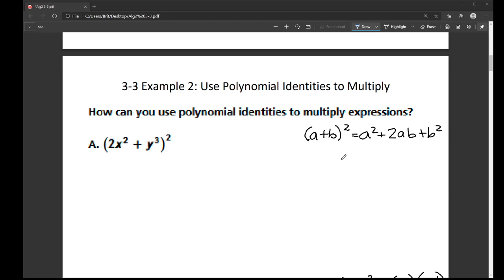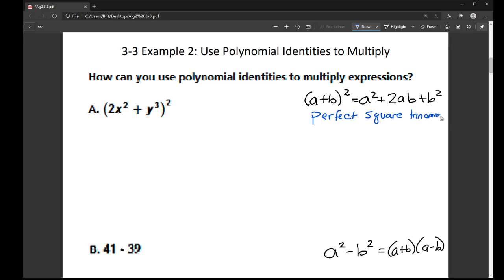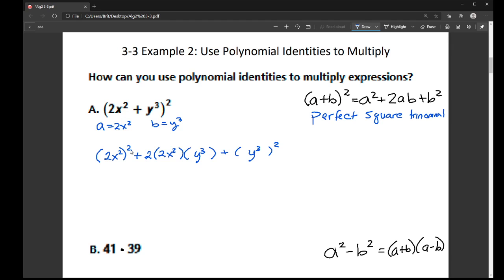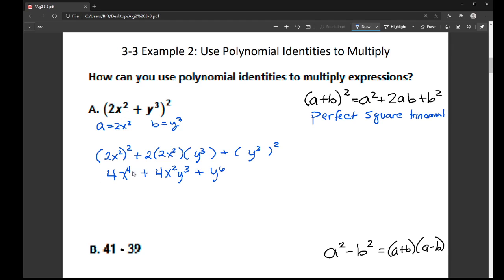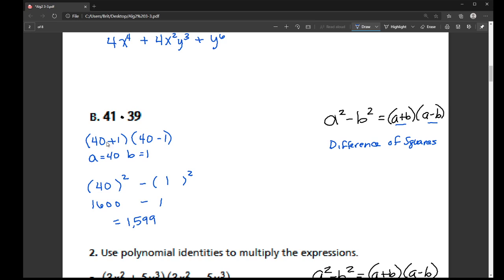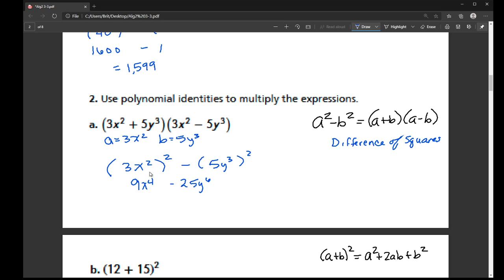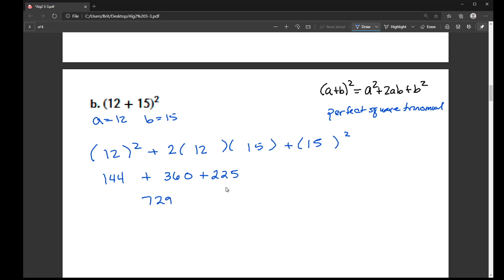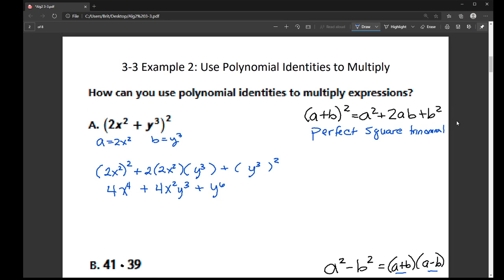Use Polynomial Identities to Multiply